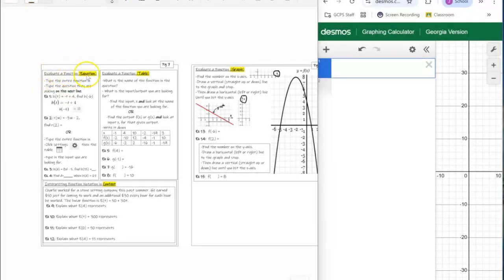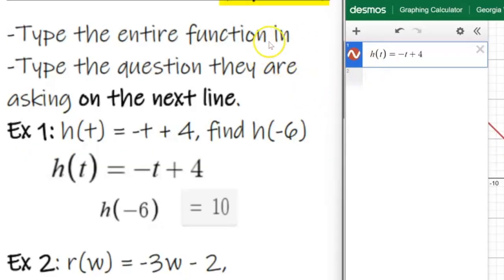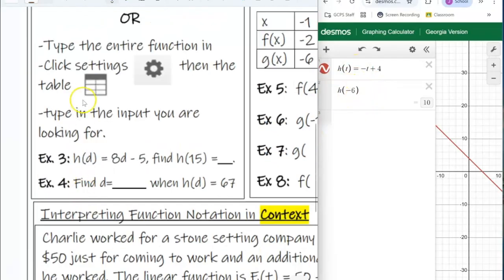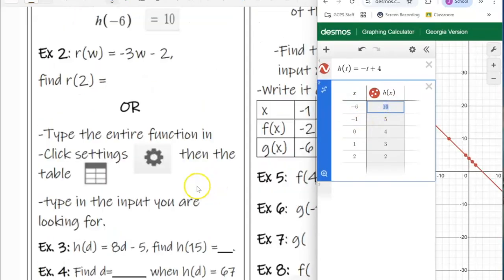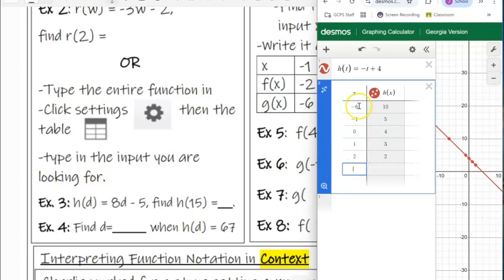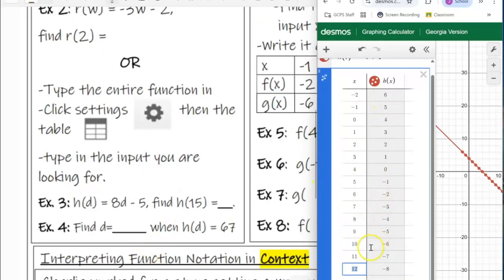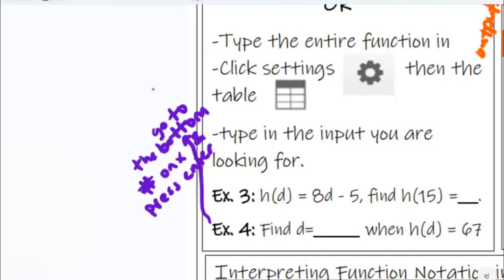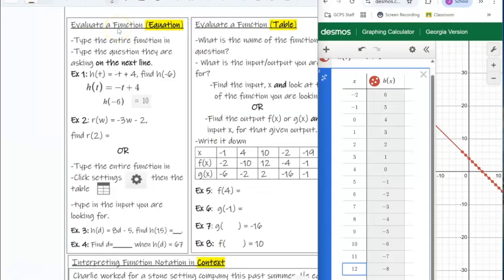EVALUATE FUNCTIONS from Equation